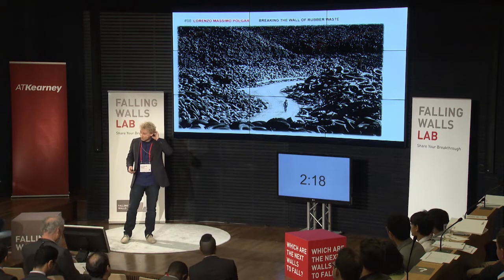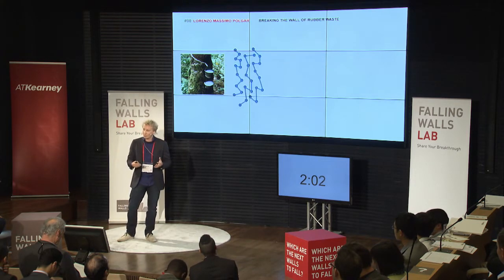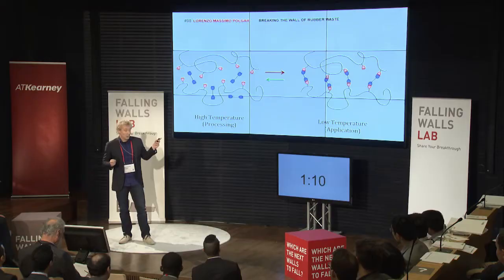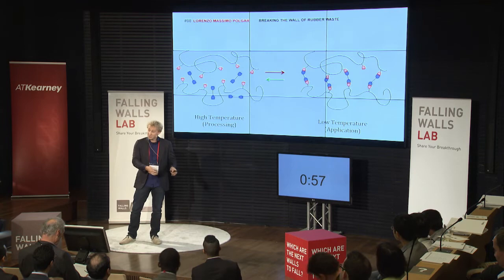Falling Walls Lab 2015 - Lorenz Massimo Polgar - Breaking the Wall of Rubber Waste